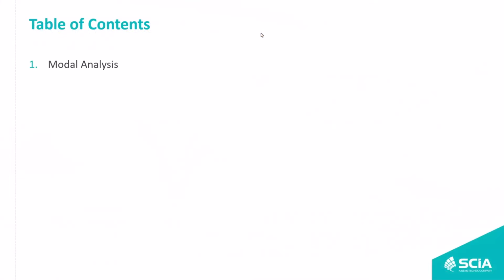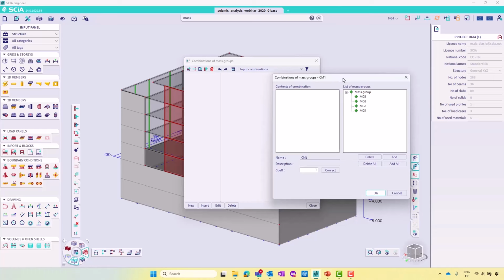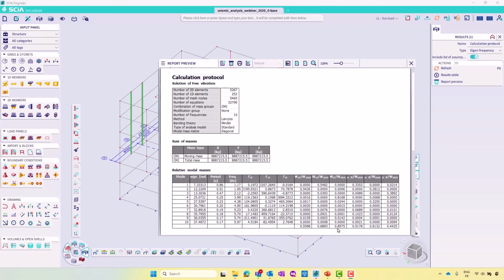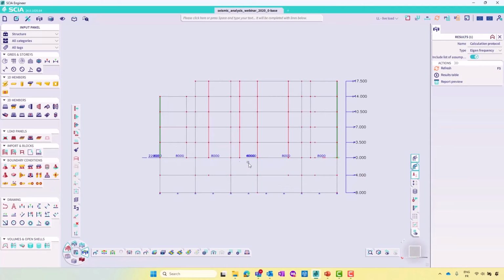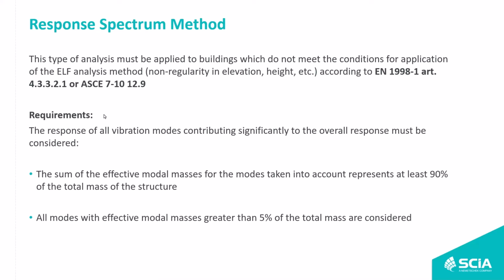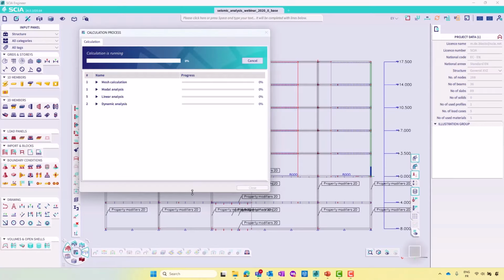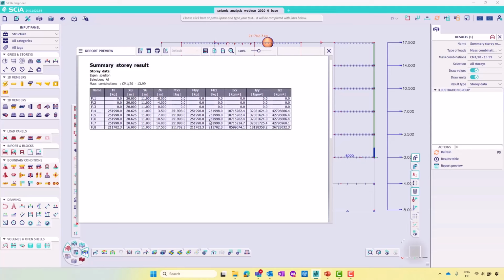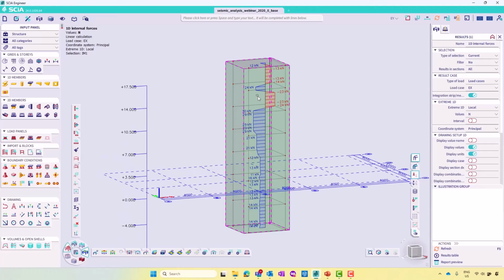[EN] Seismic analysis with SCIA Engineer 24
An overview of seismic analysis features available in SCIA Engineer 24

When designing a building or another civil engineer structure in earthquake-prone regions, seismic design is a vital part of the design process.
At this webinar we will explain seismic analysis features available in SCIA Engineer 24 and we will demonstrate how to use them effectively in order to achieve an economical and safe design.